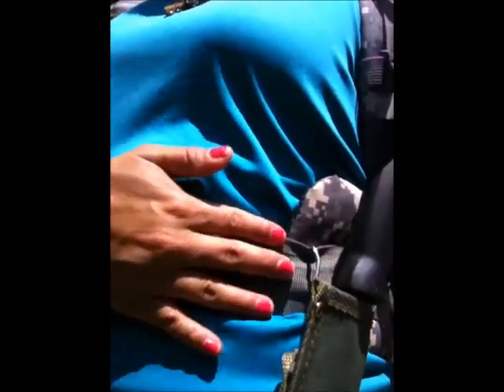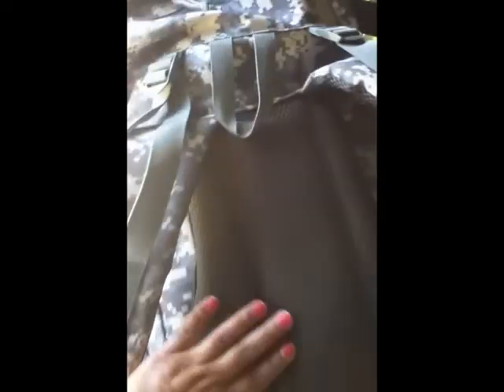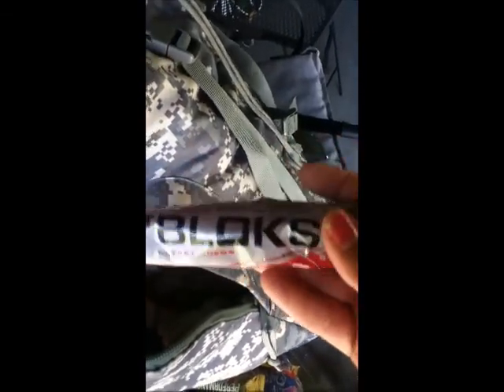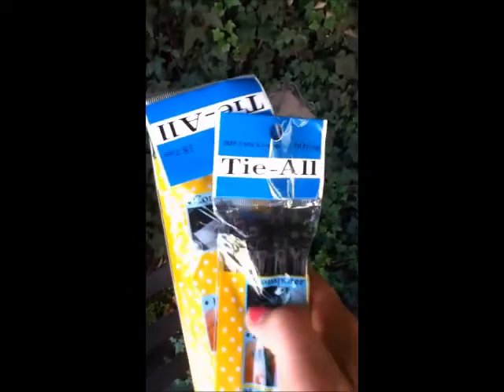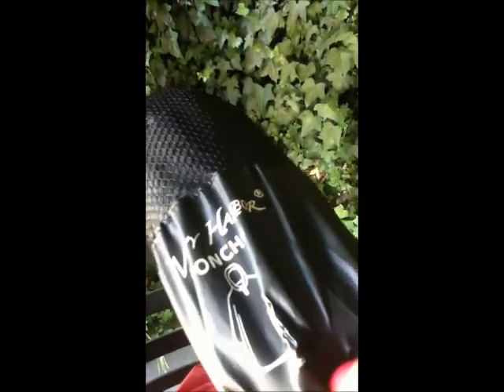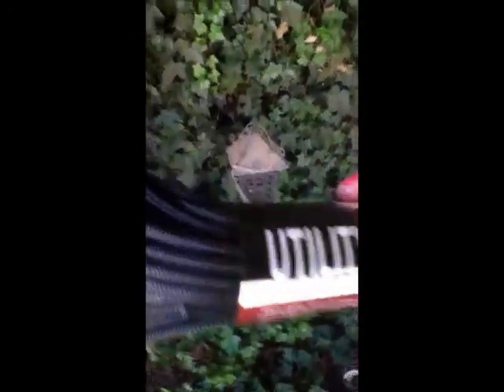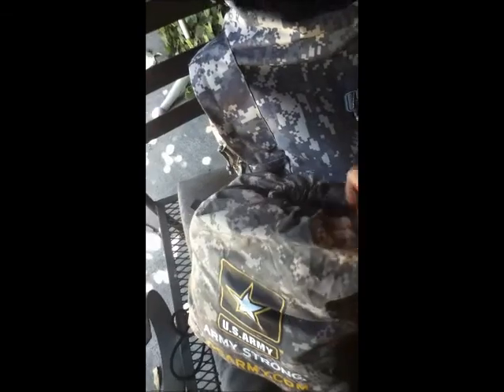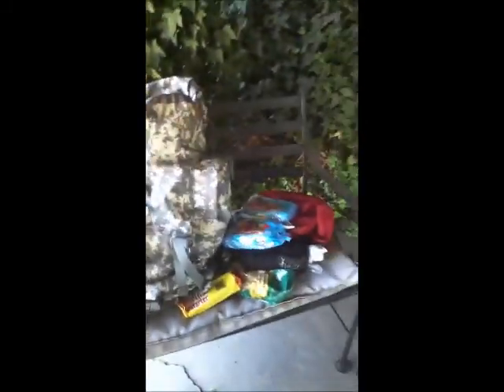Updated Bug Out Bag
This is my most updated version of my bug out bag, since last years first attempt to prep.  It is still not complete and needs improvement.  However, if ever I am placed in a circumstance of survival I know that I'm prepared.  I keep this bag in the trunk of my car at all times.  Let me know if you have any suggestions about any of the items I am carrying or anything that I might still need.